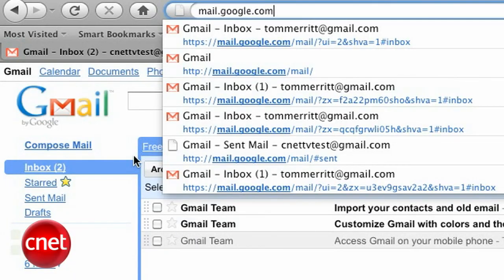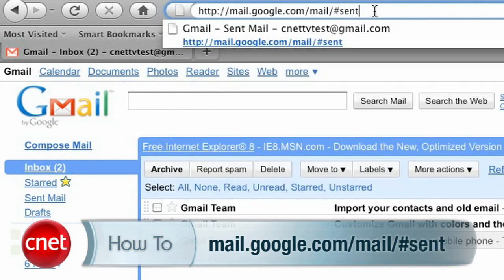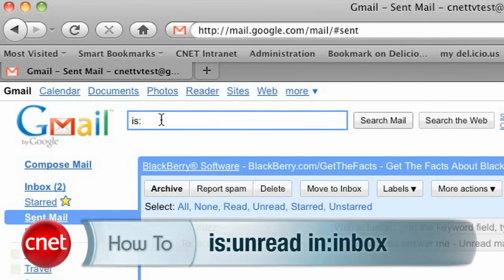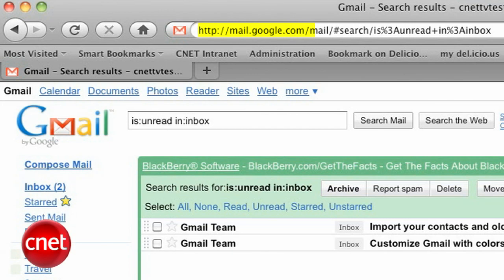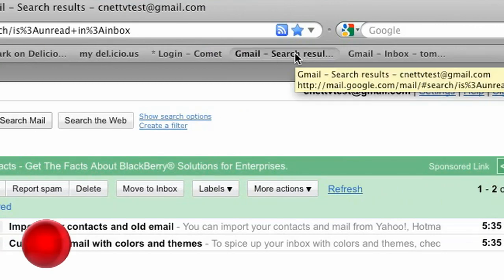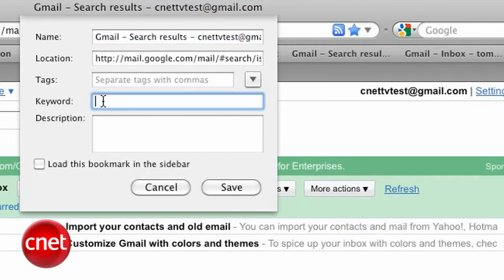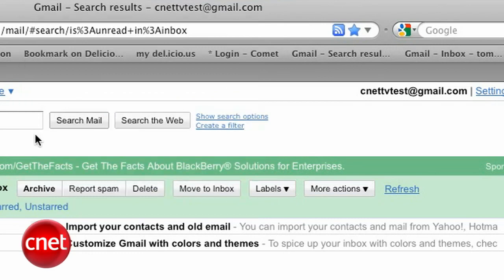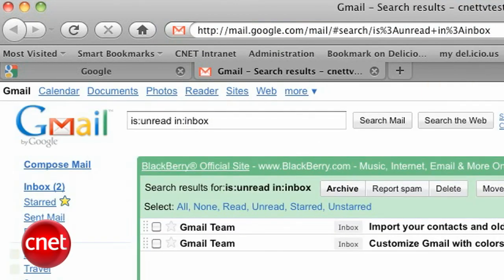How to: Make a shortcut to your unread Gmail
Using Firefox bookmarks and a clever Gmail search, you can speed up checking your e-mail.